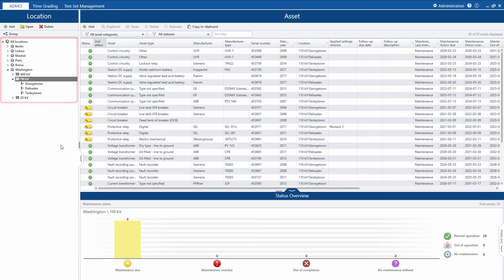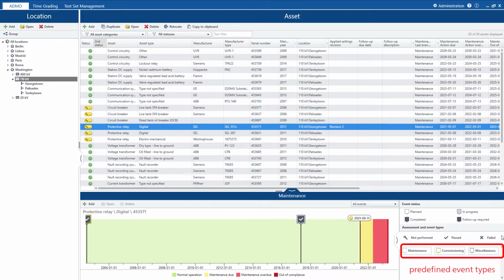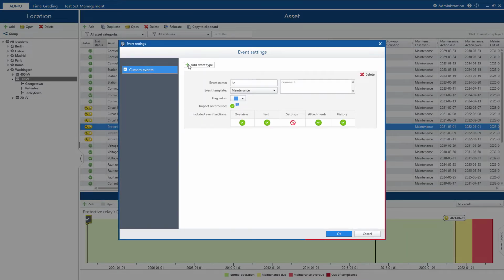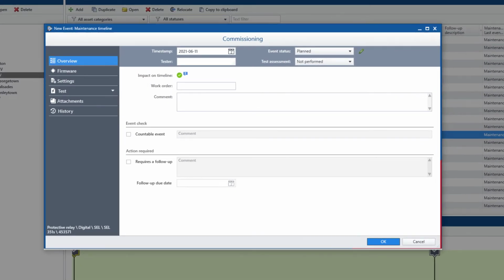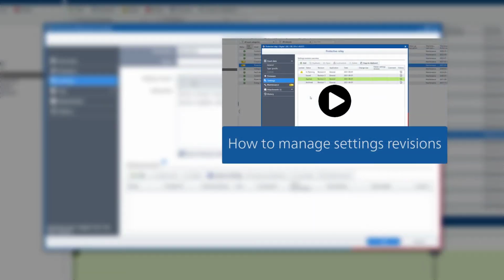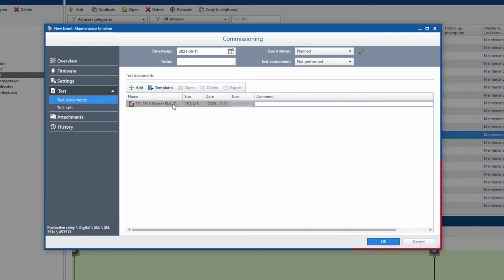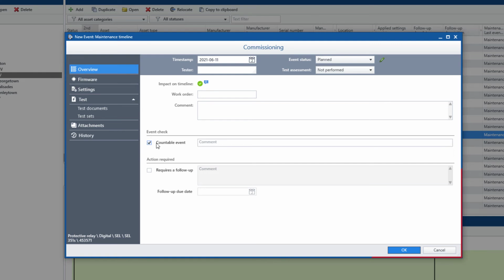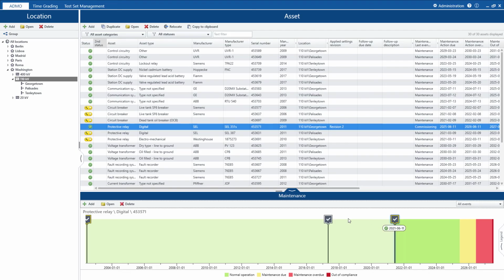ADMO Quick Steps 5/5: How to support your workflows with event planning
ADMO supports your workflows by event planning. In this tutorial you will learn how to use the maintenance pane and define a new commissioning event.